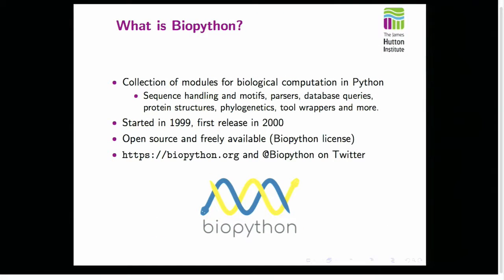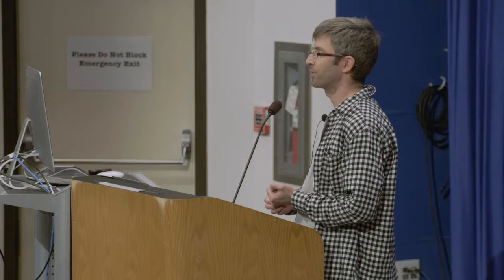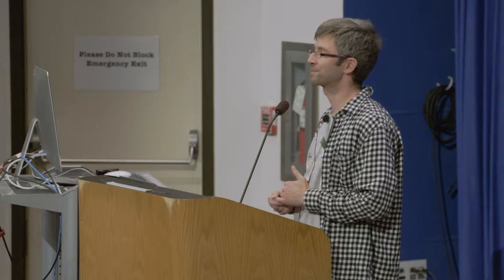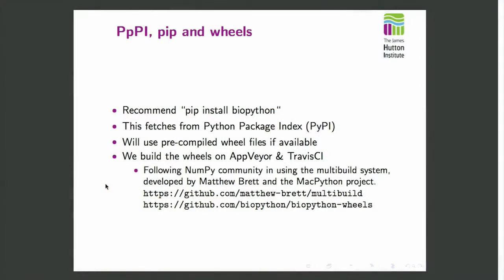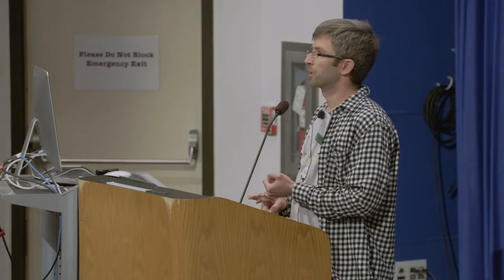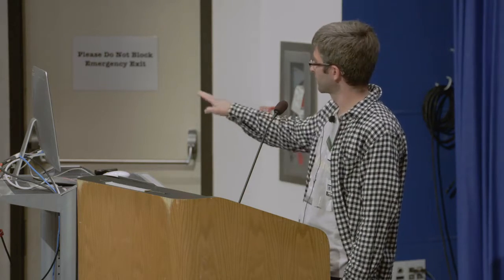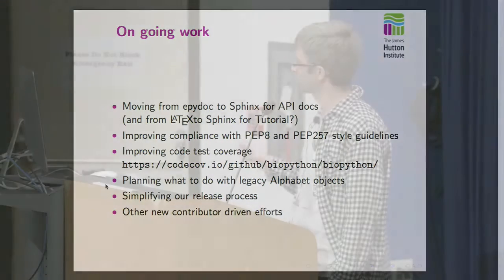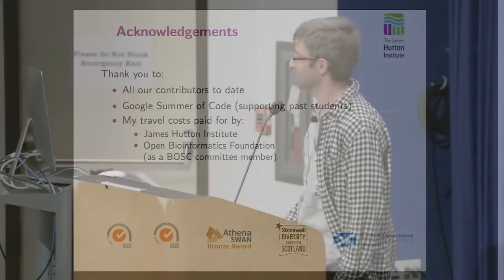20180628 Peter Cock: Biopython Project Update 2018